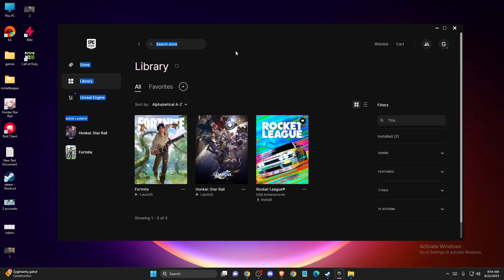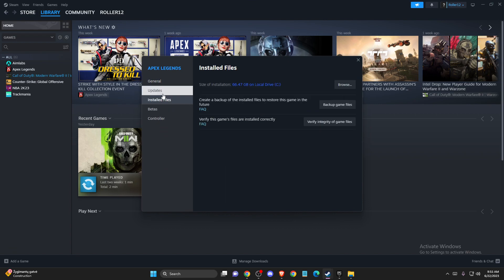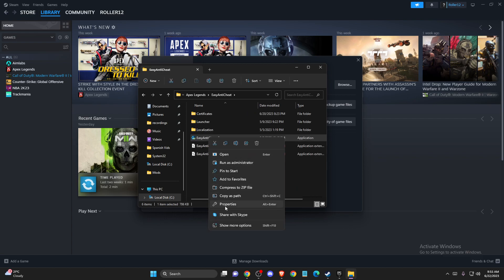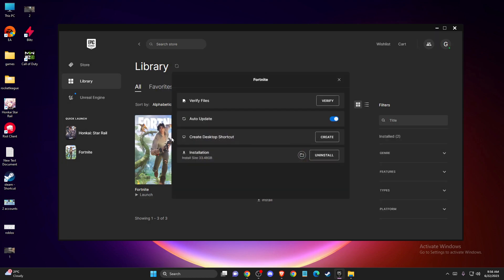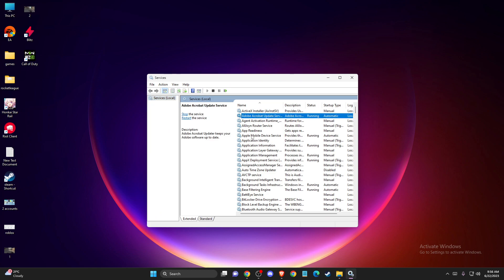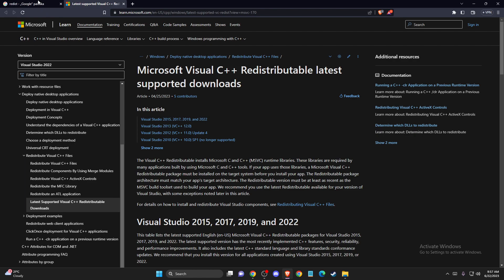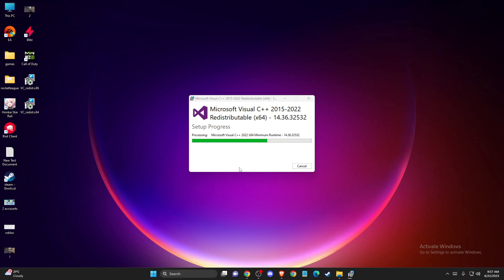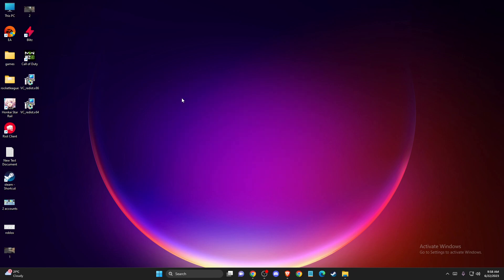How To Fix Easy Anti-Cheat is Not Installed Error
In this video I will show you How To Fix Easy Anti-Cheat is Not Installed Error It's really easy and it will take you less than a minute to do it!